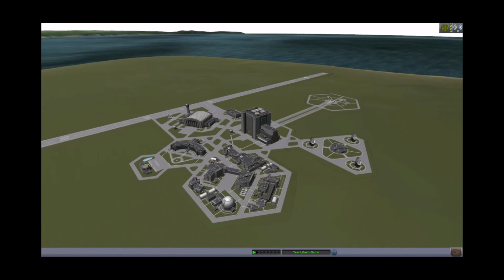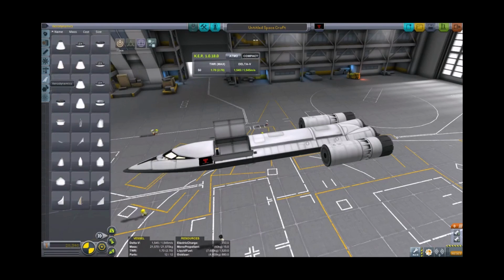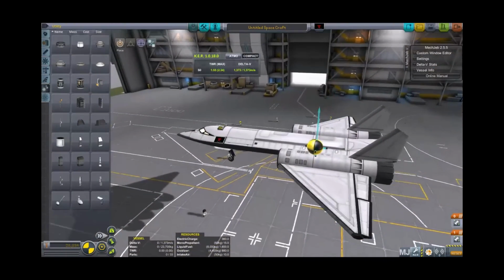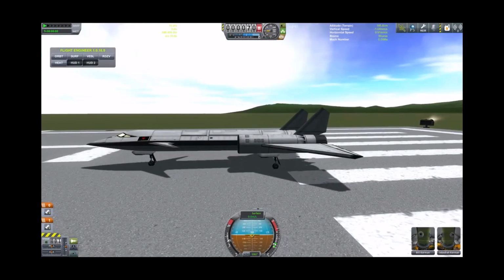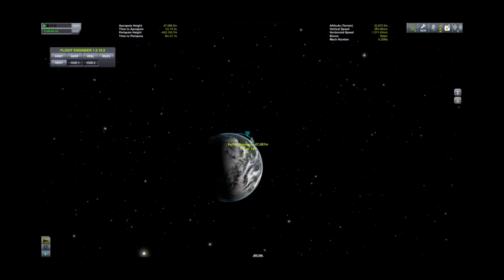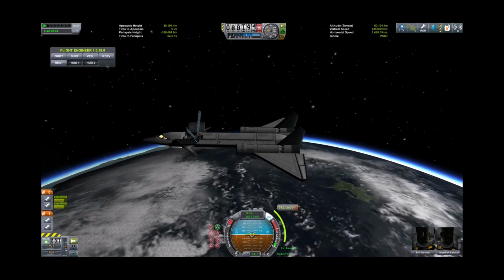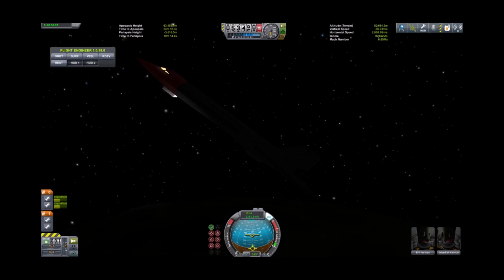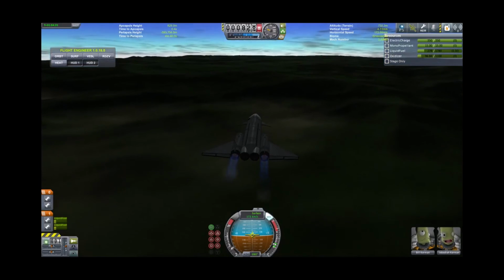KSP Flight Tutorial 2 - Your first SSTO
Turns out the basic whiplash/aerospike Mk2 made orbit easily, so this becomes a how-to for the basics of Single Stage To Orbit (SSTO) craft. Whiplashes and aerospikes open out in the 550-science tier - sadly you won't be making a reliable spaceplane until you get there. Next episode we'll look at a rapier-powered working spaceplane, and an STS (Shuttle) system.